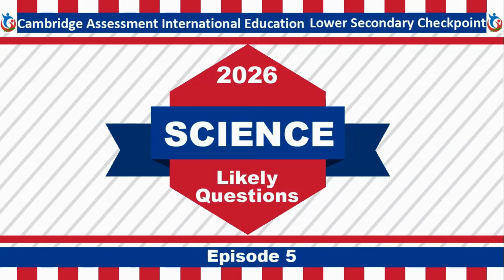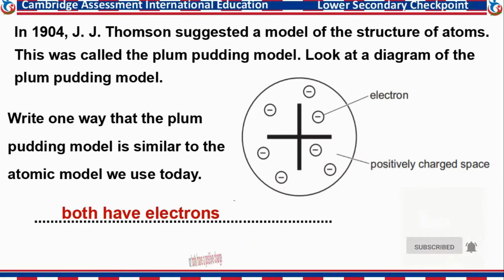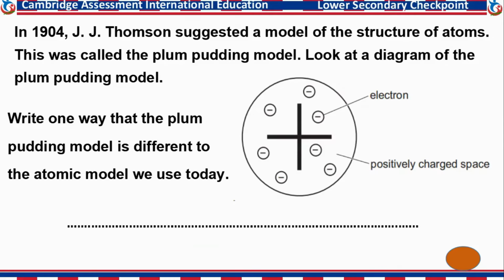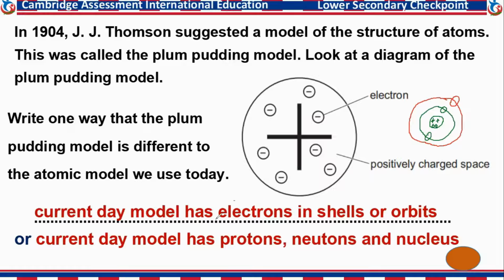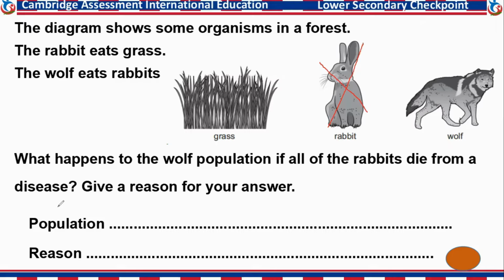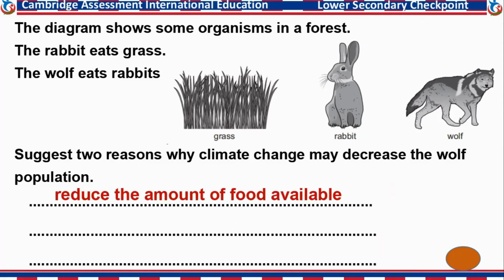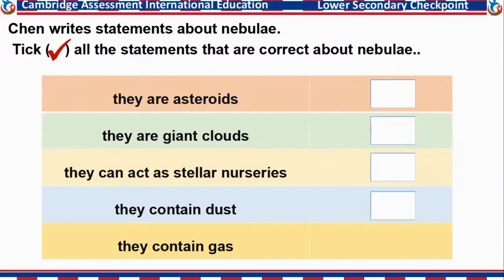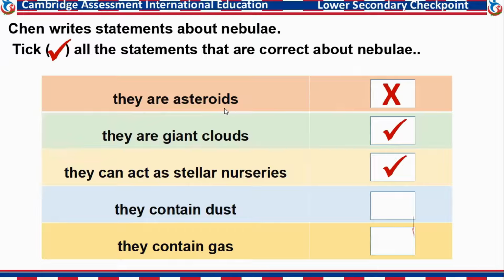🎓 2026 PREP TO ACE LOWER SECONDARY SCIENCE CHECKPOINT | PART 5 🚀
Are you feeling the pressure of the upcoming Science Checkpoint? Don't panic! This video breaks down the most likely exam questions and high-yield topics to ensure you're fully prepared.

We’re diving deep into everything from the tiny particles that make up our world to the massive clouds of gas in deep space.

🔍 What We’re Covering Today:
The Evolution of the Atom: We compare the historic Plum Pudding Model to our Current Atomic Model. Understand why JJ Thomson's "pudding" was replaced by the nuclear model we use today.

Food Chains & Ecosystems: A look at producers, consumers, and how energy flows through an environment. Perfect for those tricky "what happens if this species disappears" questions!

Nebulae – The Stellar Nurseries: What exactly is a nebula? We explain how gravity acts on dust and gas to create the birthplace of stars.

This content is specifically aligned with the Lower Secondary Checkpoint curriculum. I focus not just on the "what," but the "how"—showing you how to phrase your answers to get maximum marks from the examiners.

💬 DROP A COMMENT with which topic you want me to cover next!